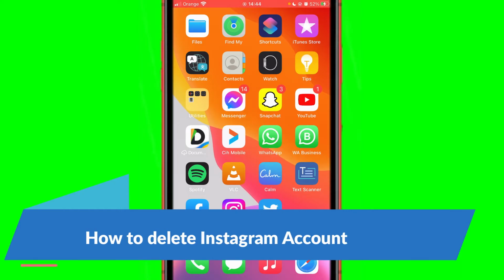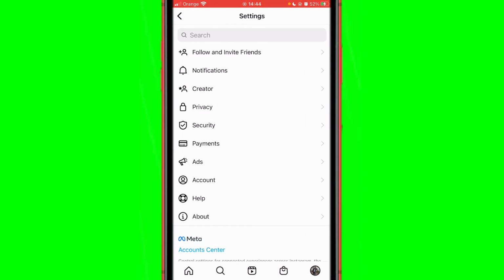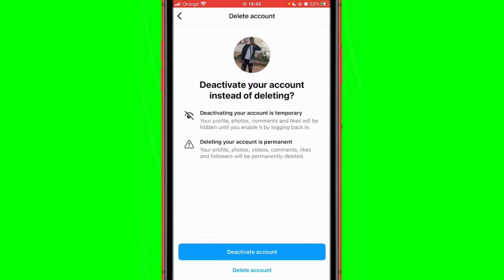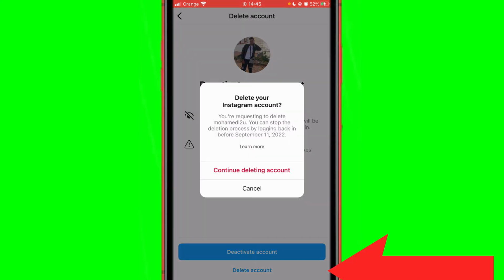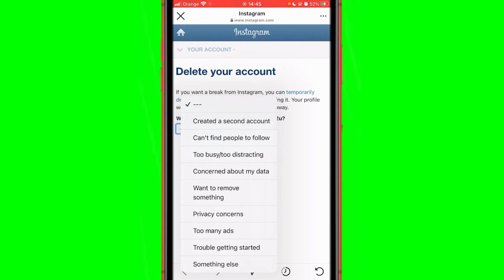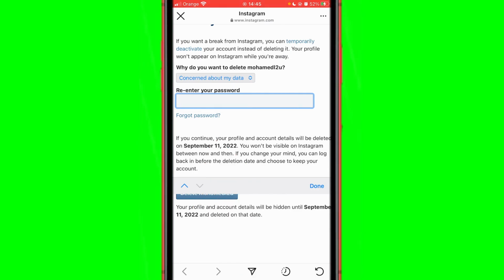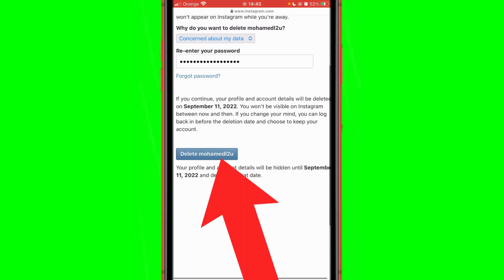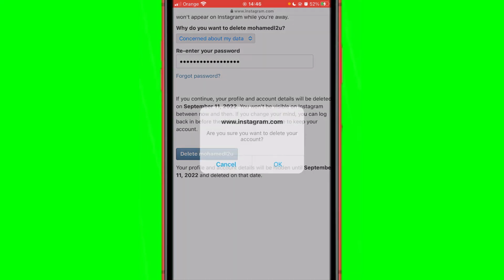How to Delete Instagram Account Permanently 2024 ( New Method)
In this video, I am going to show you how to delete your Instagram account permanently.

In this Video I'll be showing You How to Delete Instagram Account Permanently on iPhones and android phones. It is simple process to remove Instagram account permanently...

How To Deactivate Instagram Account Temporarily 2023 (New Update)

If you wish to delete your Instagram account, here is the step-by-step guide to follow.
 As it is easy to sign up on Instagram, you can also delete your account when you wish like taking a leave from Instagram.
When you delete your account, your profile, photos, videos, comments, likes and followers will be permanently removed. If you just want to take a break, you can choose to temporarily disable your account instead.
After your Instagram account is deleted, you will not be able to sign up again with the same username or add that username to another account. Instagram cannot delete an account for you. For deleting your account, you need to log into your account and delete it.
How to permanently delete your account? You might search for this video in a diffrent way to delete Your instagram account example
delete instagram account,removing Instagram id deleting the instagram profile
Instagram is one of the most popular social media sites around — and one of the most addicting. If you want to tone down your Instagram habits, you can always delete or deactivate your Instagram account.
The difference between the two options is that deleting your Instagram account is permanent, while deactivating is temporary and lets you get your account back later.
Quick note: To delete or deactivate your Instagram account, you'll need to use a desktop web browser, or the web browser on your smartphone. You can't do it through the app.